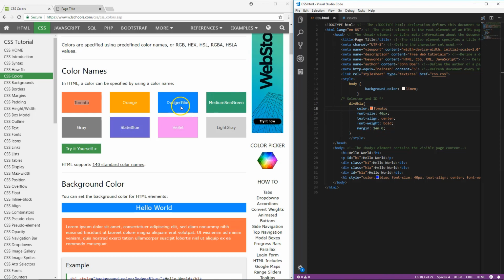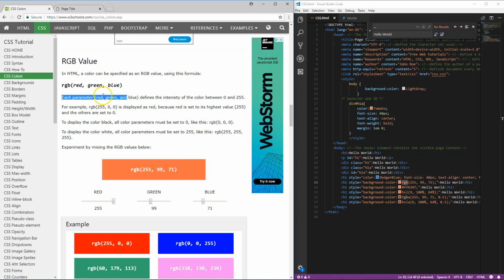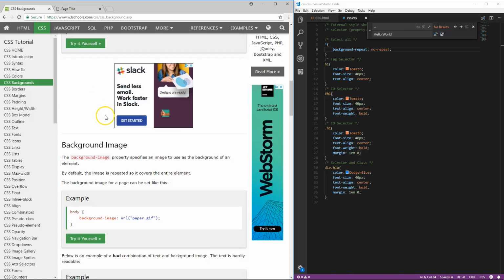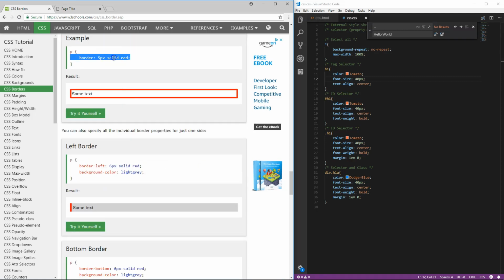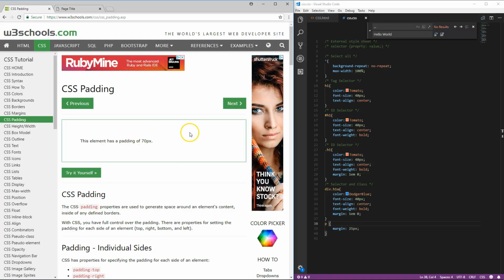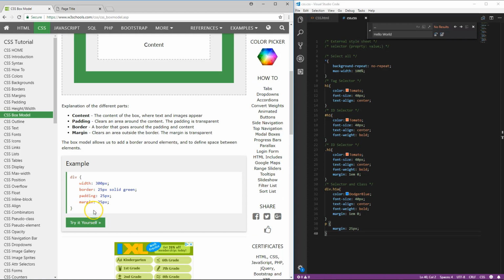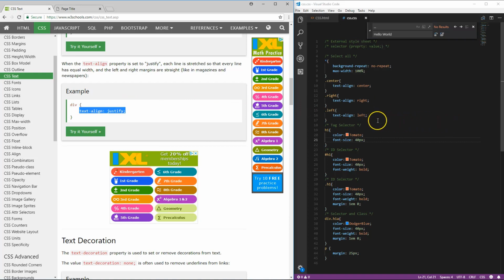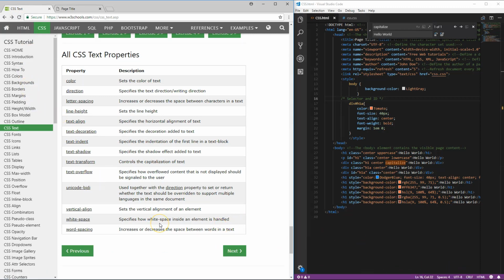Understanding CSS From Scratch | Part 2 of 2 | Eduonix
Welcome to Part 2 of 2 of this CSS Basics tutorial. In this video, we will be continuing our practice with W3schools. We will be looking at colors, backgrounds, borders, margins, padding, and much more. We hope you are liking these short series format. If not, do let us know!